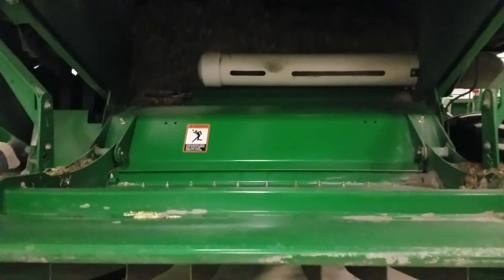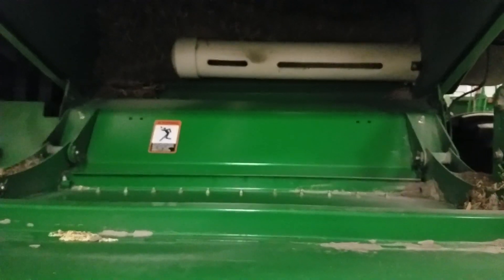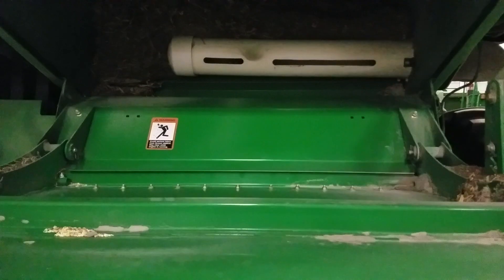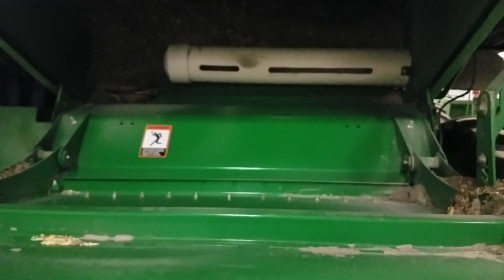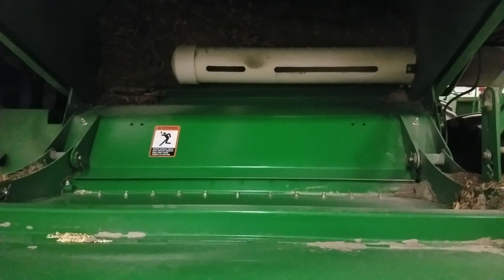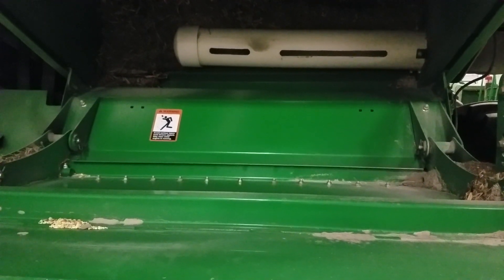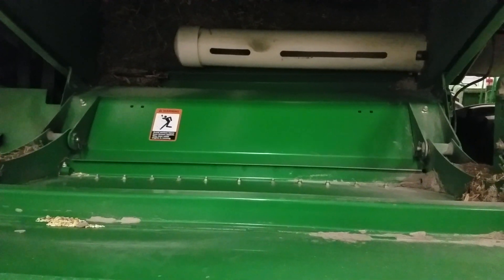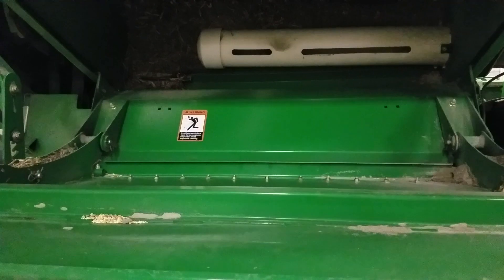21 dec 2019 on ag machinery issues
From On Ag with Mat & Marilyn Gray.  In this episode, the trouble with machinery on the farm